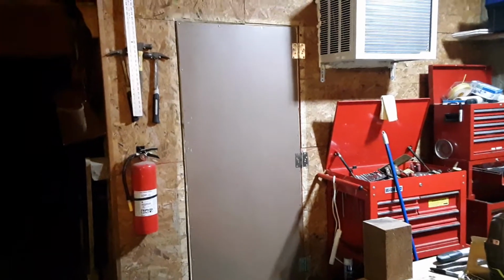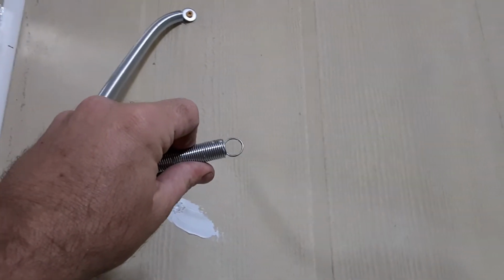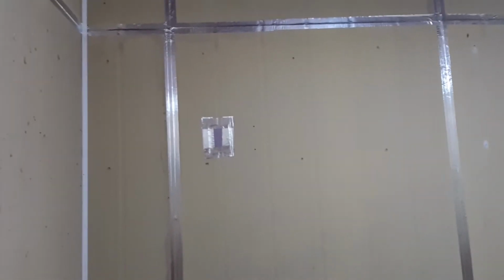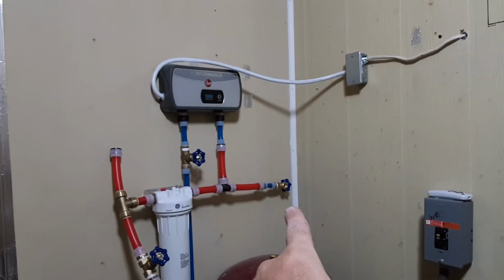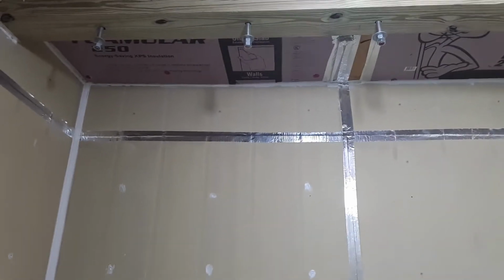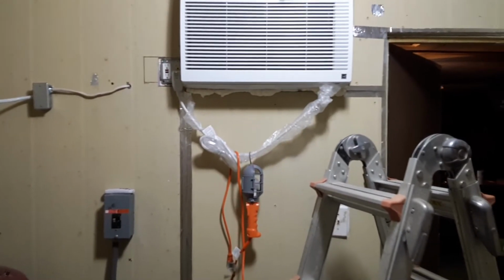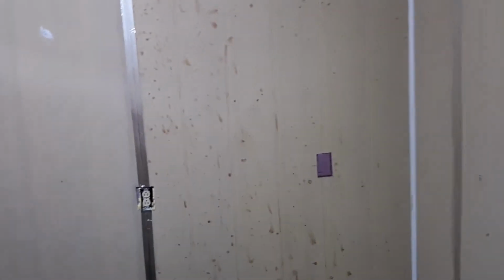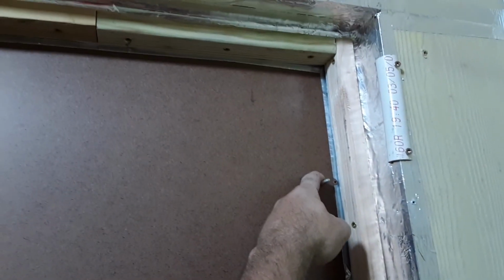Walkin cooler update, almost done.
I built the door and have it installed.  Everything went as planned with it.  The water filter and water heater are installed.  95% done right.